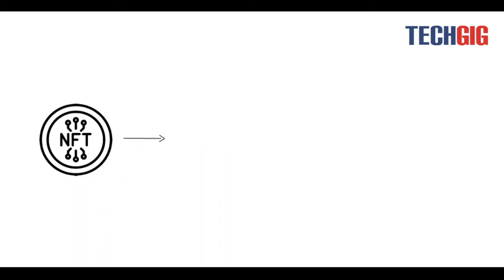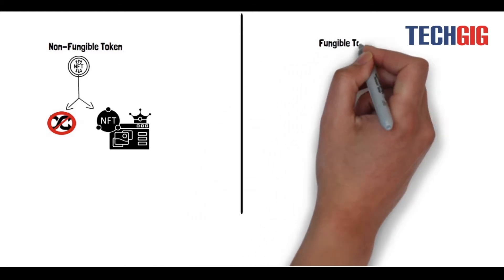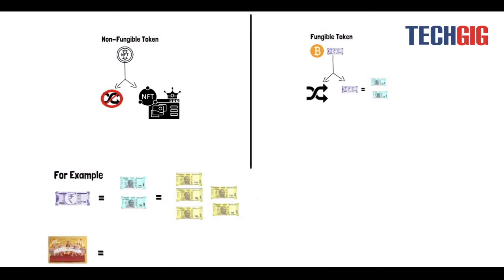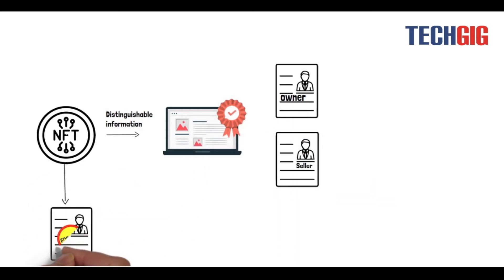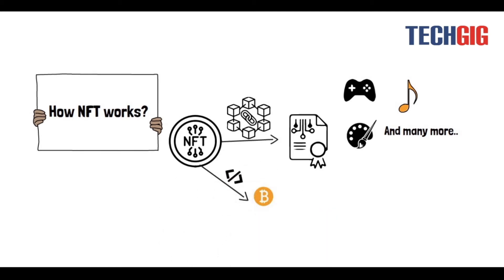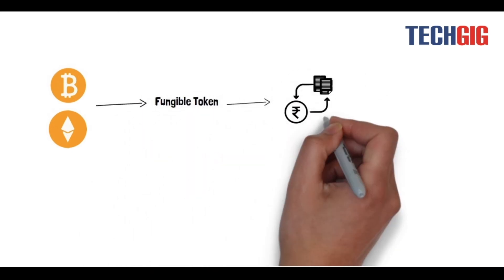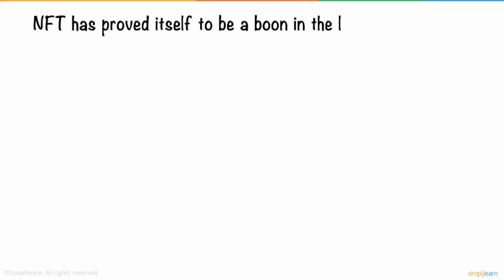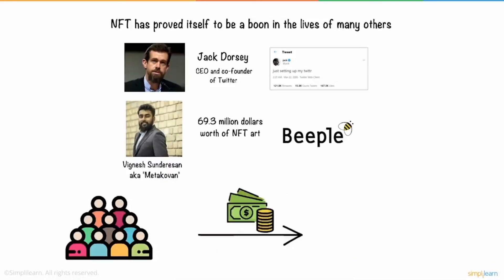What is NFT and how it is works.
NFT turns your digital assets into one of a kind, By creating a digital signature which defines the ownership of your assets and it can be bought and sold for real money, crypto currency or any other assets. like a non-fungible token aka NFT.